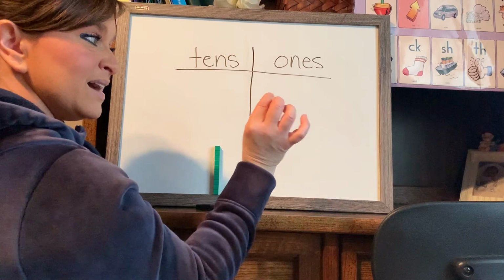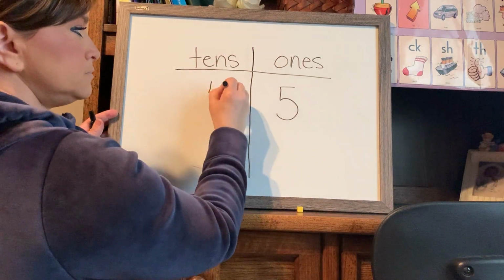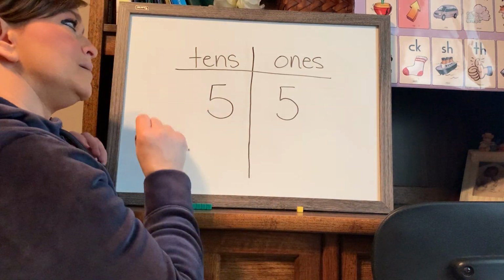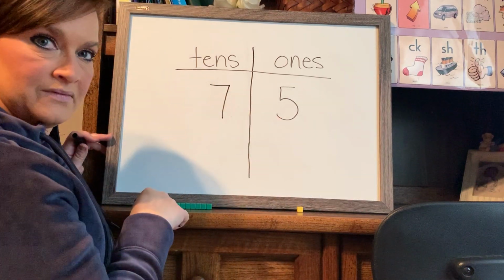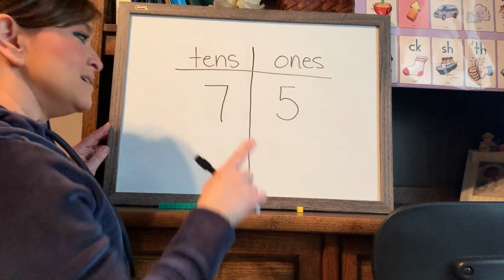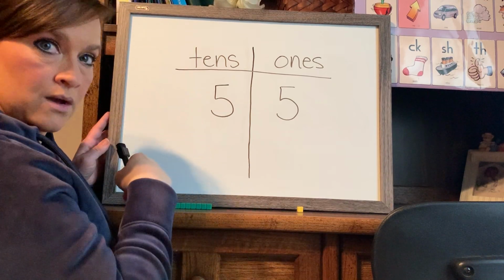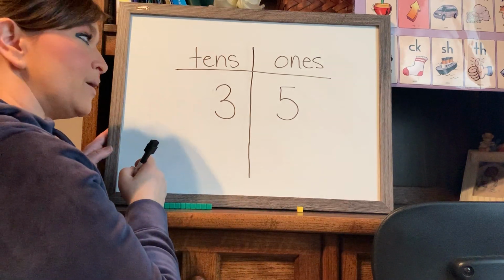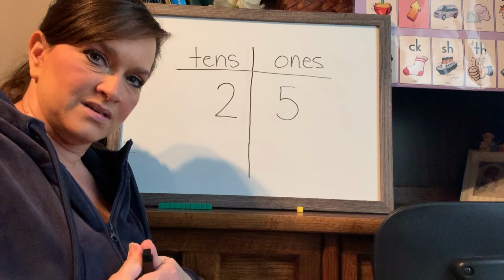March 31, 2020